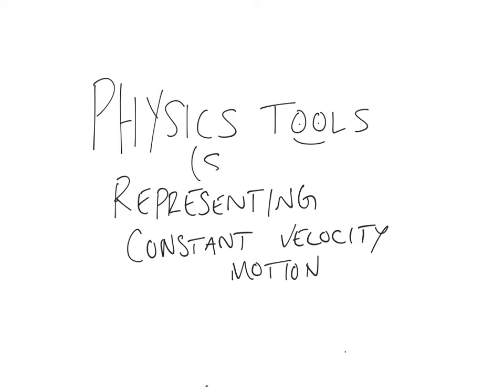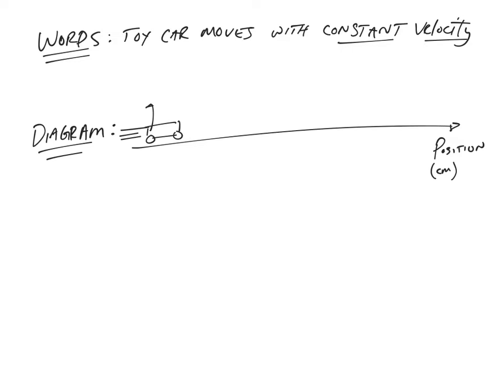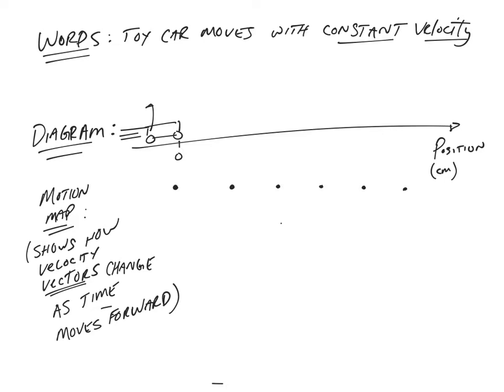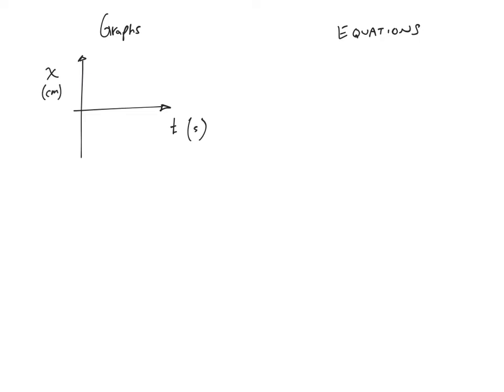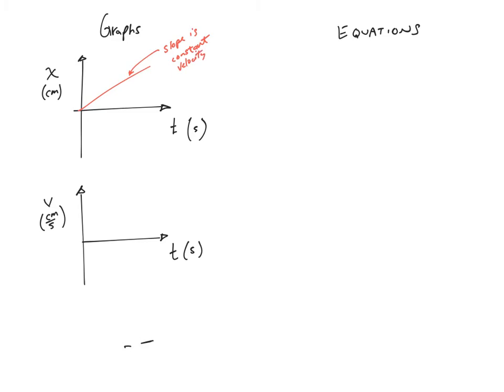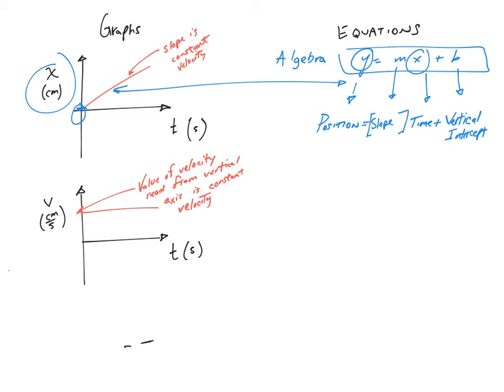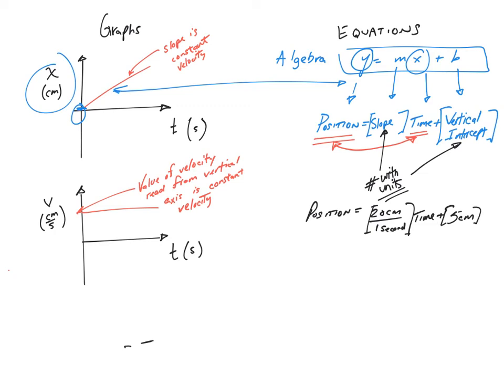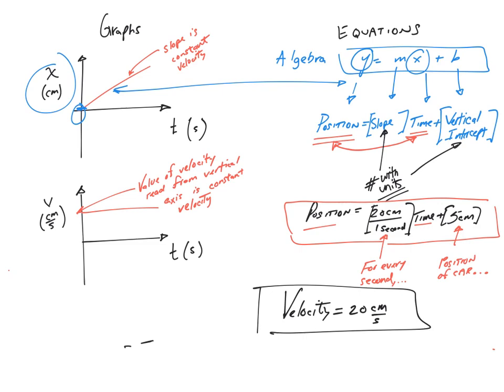Physics Tools - Constant Velocity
This video is designed to help students in Mr. Day's Physics Class